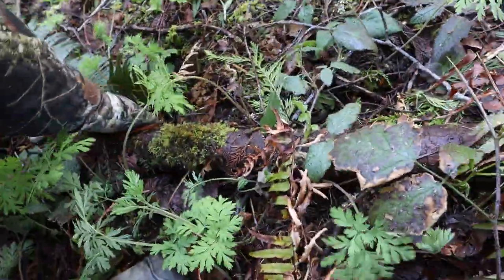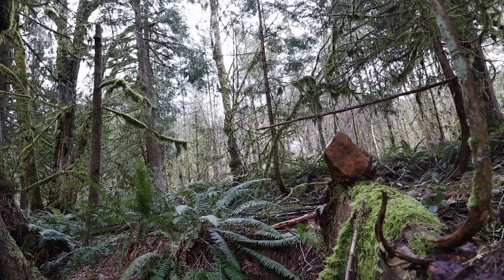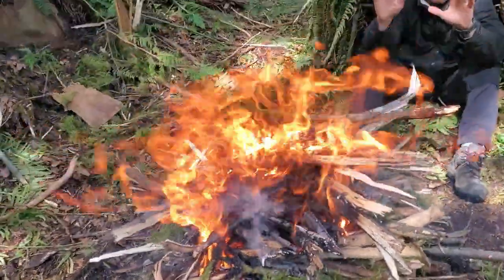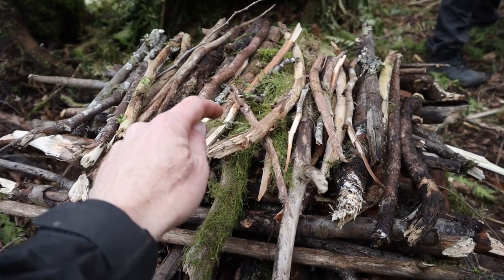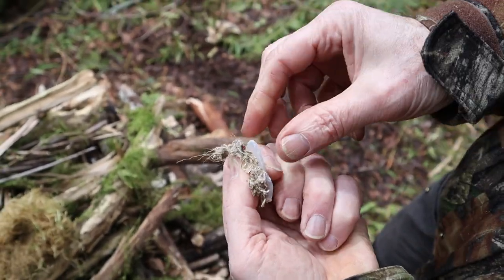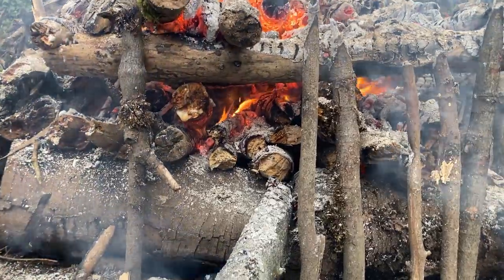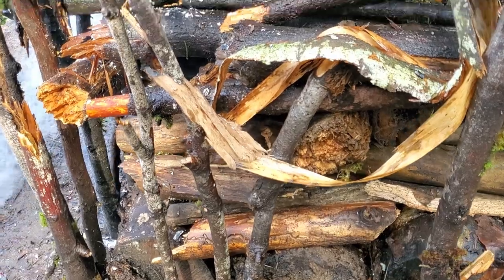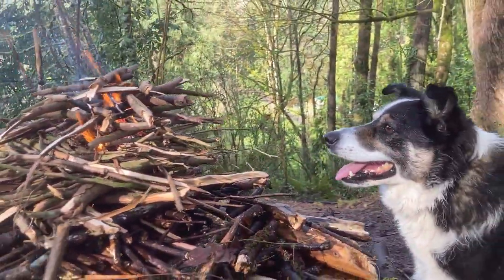Self-Sustaining UPSIDE DOWN FIRE Method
Self-sustaining fire using entirely WET WOOD. This upside-down fire method burned for over 12 hours for us using the wettest wood we could find off the forest floor. We also show FLINT & STEEL fire ignition using natural tinder straight from the wild that has not been charred. Self sustaining fires can be a life saver in a survival situation by providing long burning consistent heat while at the same time conserving your time and energy. Knowing how to build a Fire lay that can utilize wet wood without any maintenance is an incredible skill to have in situations where dry wood is scarce.

CORDAGE
Artificial Deer Sinew

HIKING / CAMPING
Water bottle Light Weight Titanium
Canvas Backpack Rucksack
OSPREY Men's Backpacks

VIDEO CHAPTERS
00:00 Introduction
00:14 Gather Materials
01:26 How to Break Firewood
01:57 Organize Wood
02:58 Building platforms (decks)
05:08 Flint & Steel (No Char)
06:07 Long burning Self sustaining fire
08:08 Level Fire Using Stakes
08:31 overview
09:31 Fire making playlist